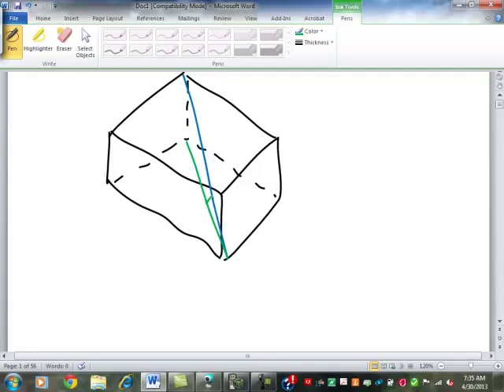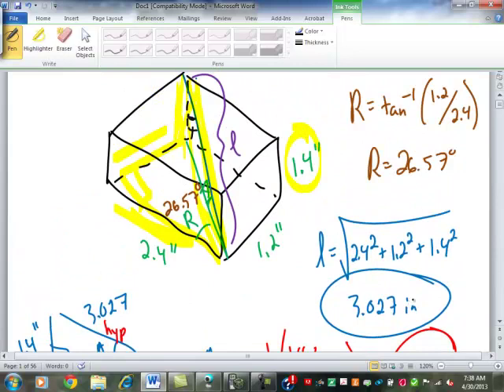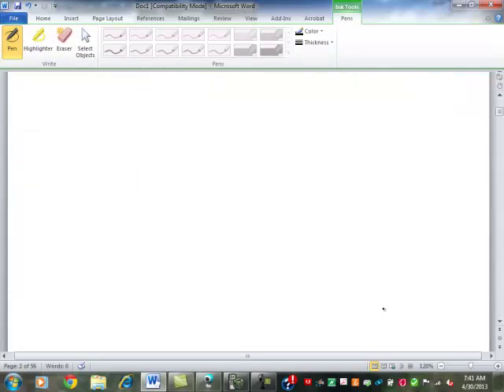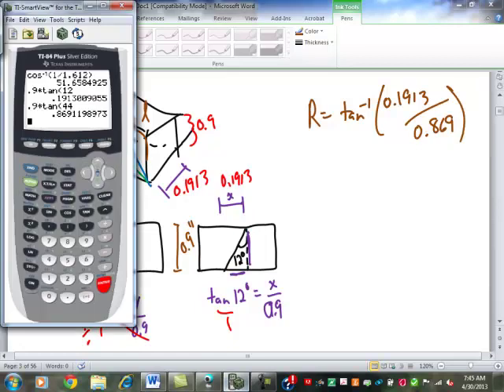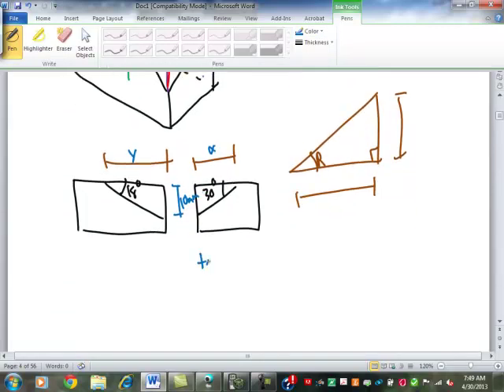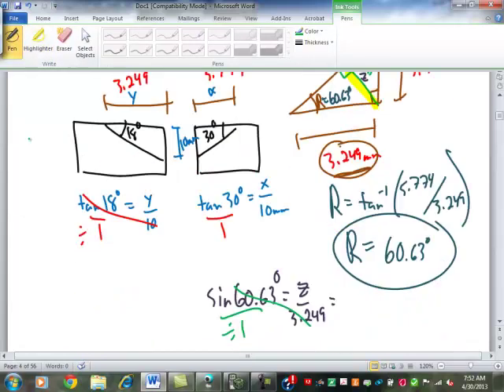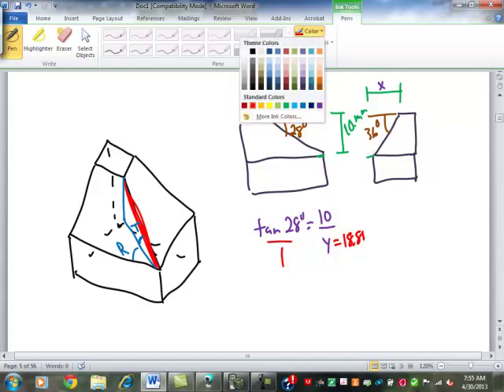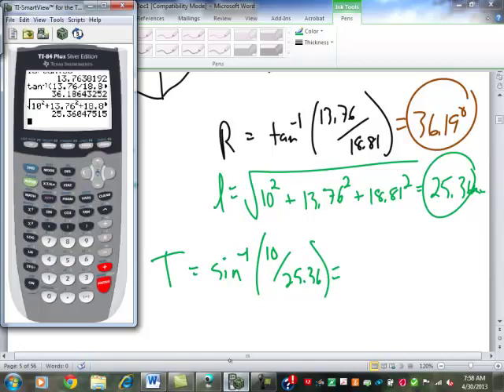Day 45 Review of compound angles